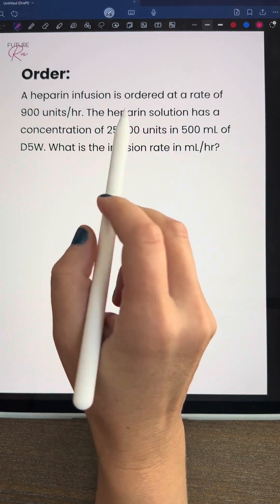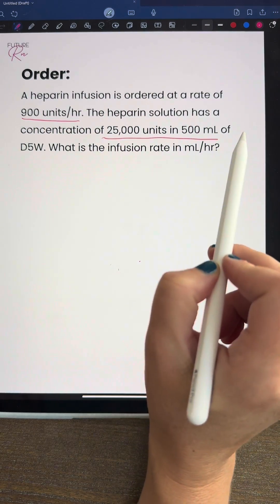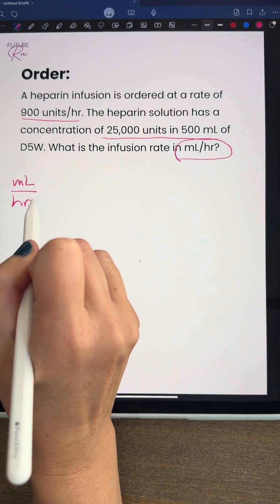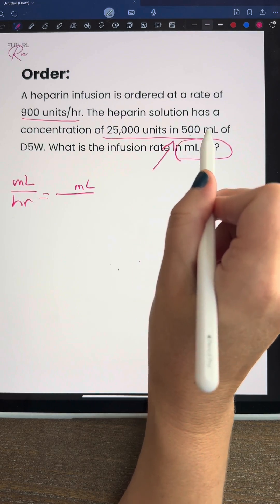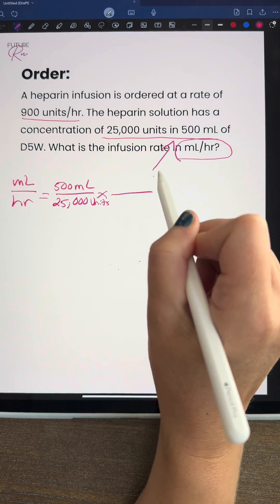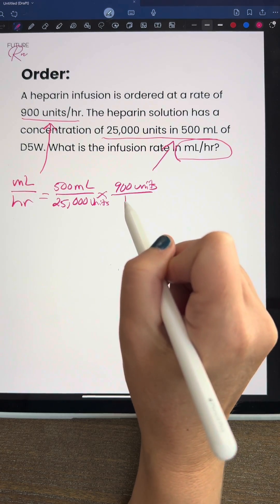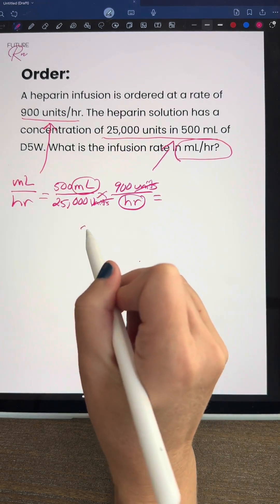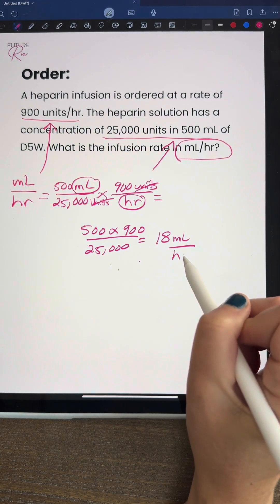Nursing Dosage Calculations Practice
It’s nursing dosage time! Can you solve this dosage practice problem? Check out Nurse Pam’s answer explanation using dimensional analysis! Let me know what other types of dosage questions you want to see.